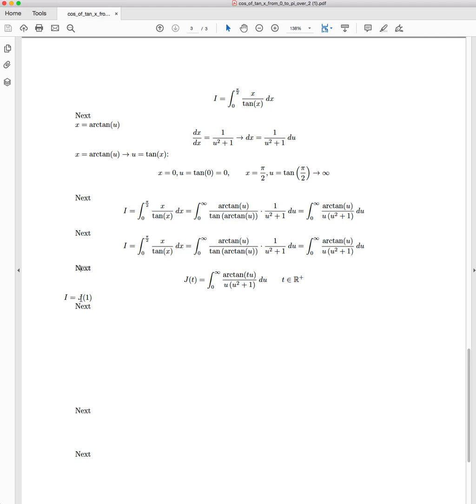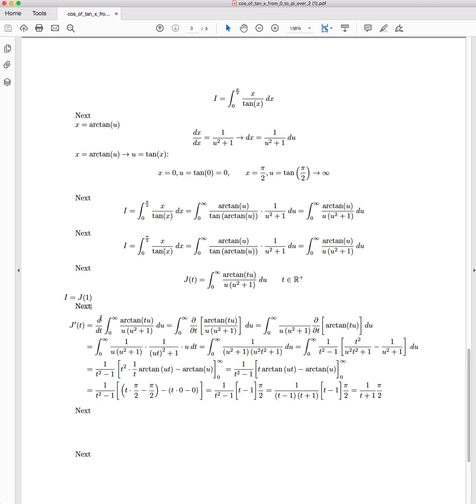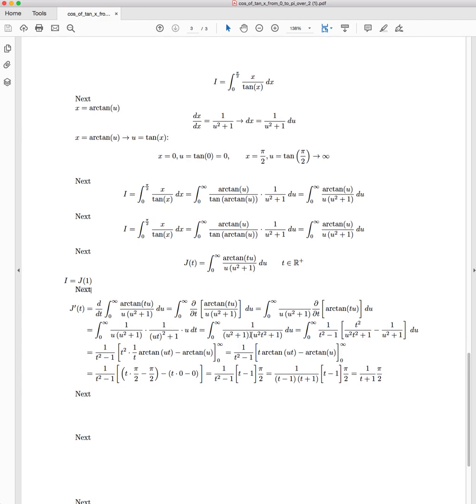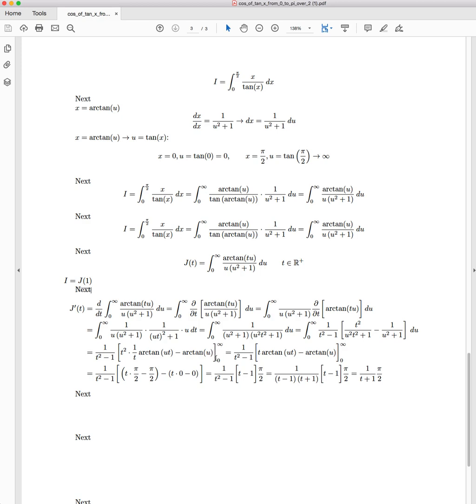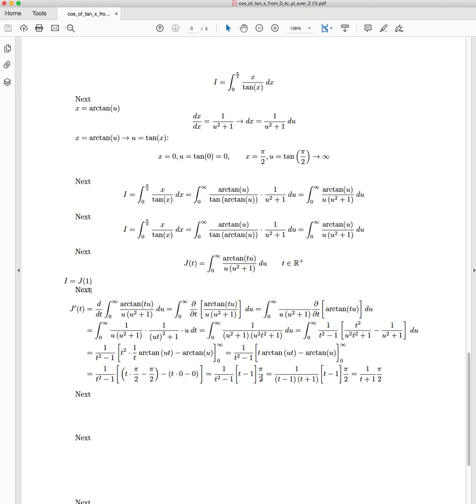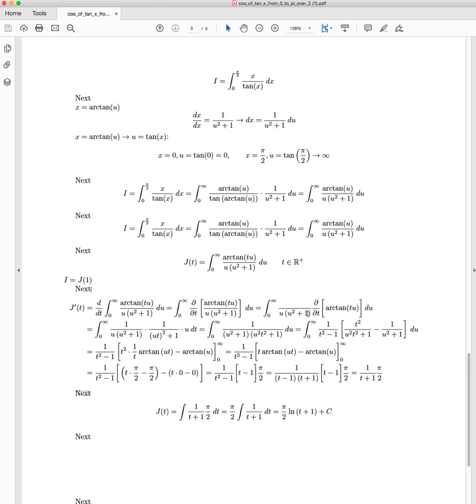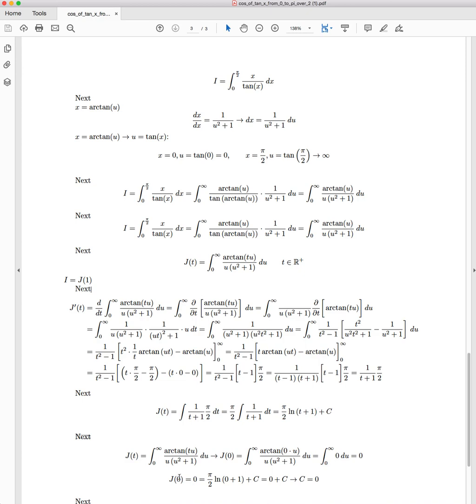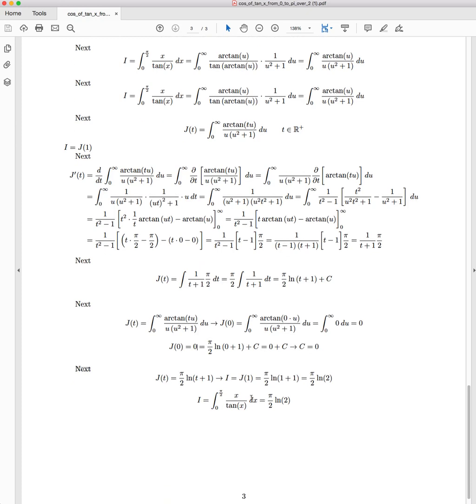Integral of x/tan(x) from 0 to pi/2 - Part 2 of 2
In this video we cover the definite  integral of x/tan(x) from 0 to pi/2